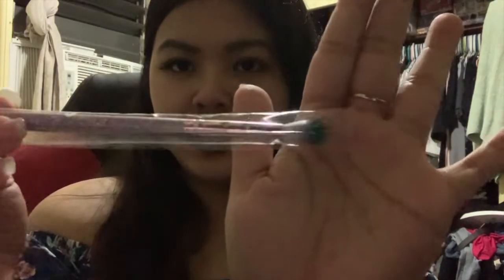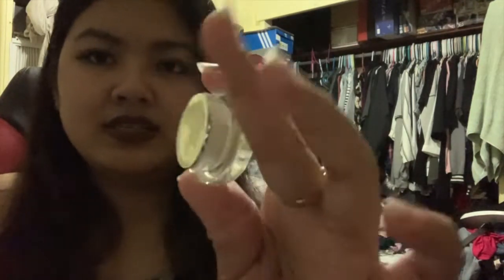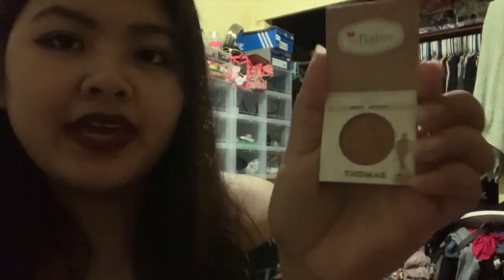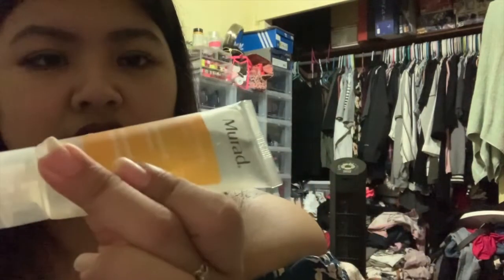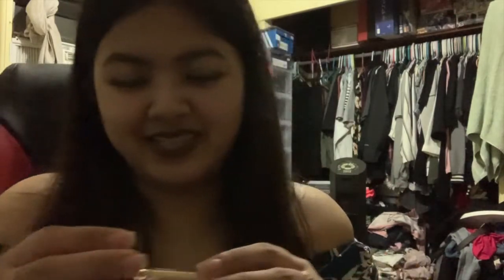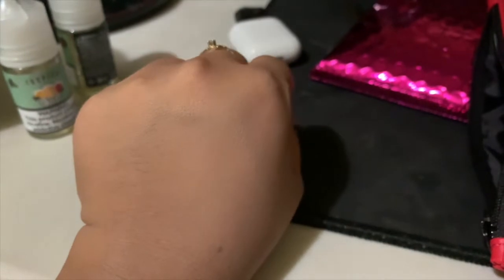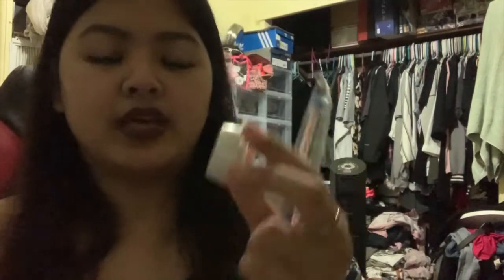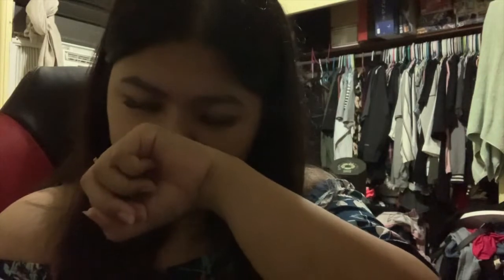OCTOBER IPSY BAG + GIVEAWAY! (CLOSED!)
Hey Lovelies!

THANK YOU FOR ALL YOUR SUPPORT! It means so much to me and this is just a little something to say MAHALO 💖

PRODUCTS MENTIONED:
💕 SLMISSGLAM L50 EYE BLENDER BRUSH
💕 MURAD ESSENTIAL-C CLEANSER
💕 THE BALM TAKE HOME THE BRONZE: THOMAS
💕 INC.REDIBLE YOU GLOW GIRL IRIDESCENT JELLY: COSMIC BLUR (HIGHLIGHTER)

3. Leave a comment saying "IPSY!". Dont forget, tell me where you're from (I want to know where you guys are all from.)

I DONT HAVE AN IG ACCOUNT SO YOU DONT HAVE TO LEAVE YOUR IG NAMES :)

PLEASE MAKE SURE YOU FOLLOW ALL RULES OTHERWISE YOU WONT BE ENTERED. YOU CAN DO STEPS 1 TO 4 AND YOU WILL BE ENTERED, YOU DONT NEED TO DO THE EXTRAS BUT YOU ARE WELCOME TO DO SO. I WILL BE CHECKING ALL COMMENTS SO PLEASE COMMENT ONLY ONCE. DO NOT COMMENT MORE THAN ONCE OR YOU'LL BE DISQUALIFIED. THERE WILL BE 1 WINNER.

THATS IT! WINNER WILL BE ANNOUNCED ON THE NEXT IPSY VIDEO. OPENS INTERNATIONALLY.

GOOD LUCK!

HEY LOVELIES! PLEASE MESSAGE ME IF YOUR NAME IS ON THIS LIST. IF YOU DIDNT WIN, PLEASE DONT BE DISCOURAGED, THERE WILL BE MORE GIVEAWAYS IN THE FUTURE. WINNERS, PLEASE MESSAGE ME YOUR INFO IN MY BUSINESS EMAIL AND PROOF THAT YOU OWN YOUR CHANNEL AND WITHIN 48 HOURS.. PLEASE MAKE SURE YOU ARE ALSO SUBSCRIBES OTHERWISE, I WILL CHOOSE ANOTHER WINNER. THANKS LOVELIES! ❤️

WINNER:
MANDY POLK